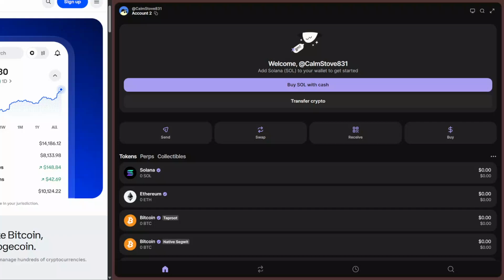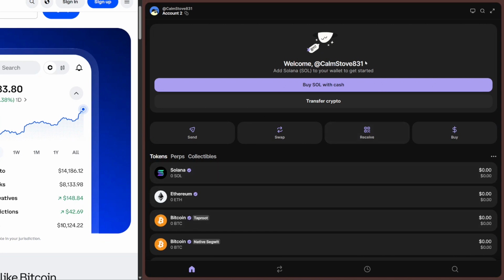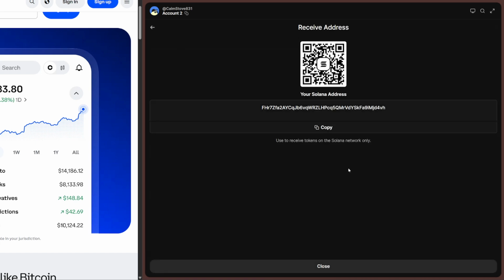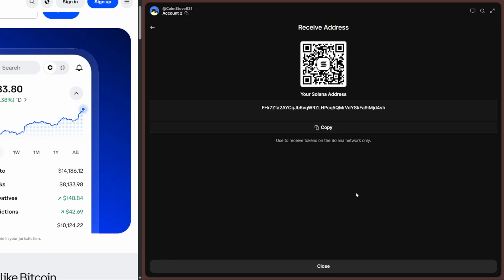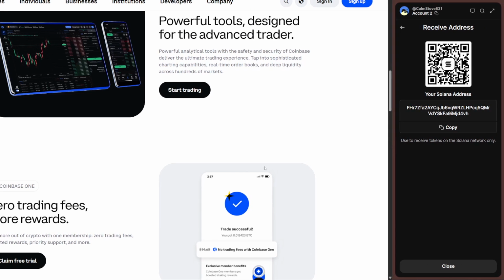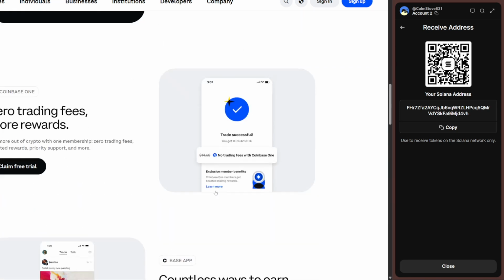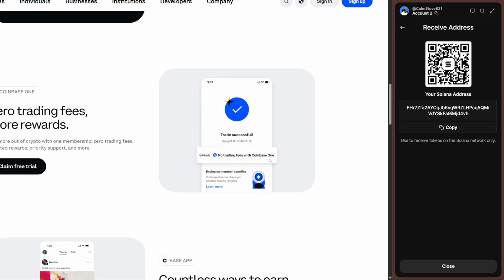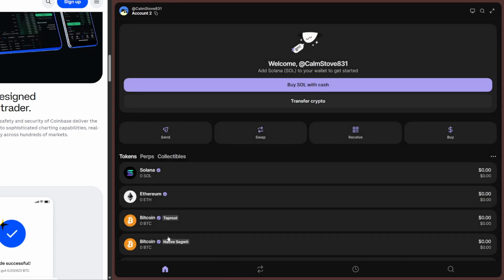How to send Solana from Coinbase to Phantom Wallet [FULL GUIDE]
In Today's Video We Cover, How to send Solana from Coinbase to Phantom Wallet